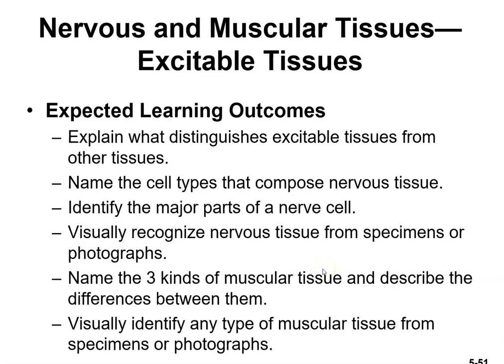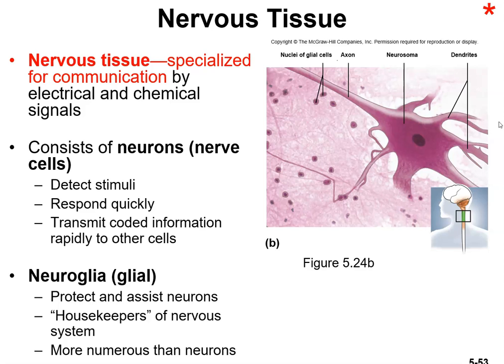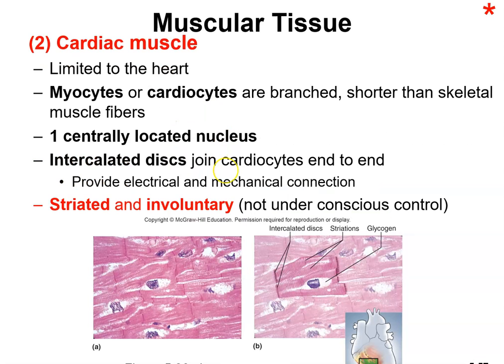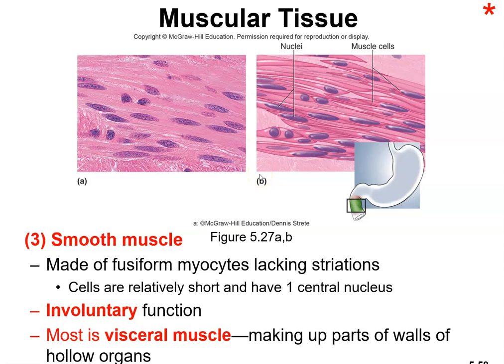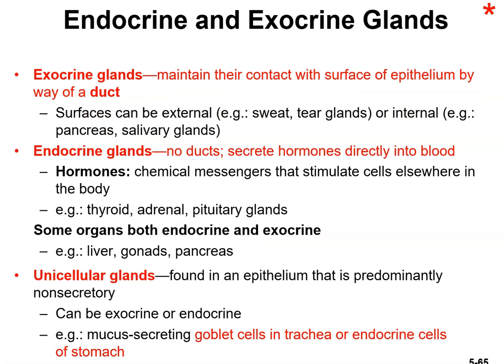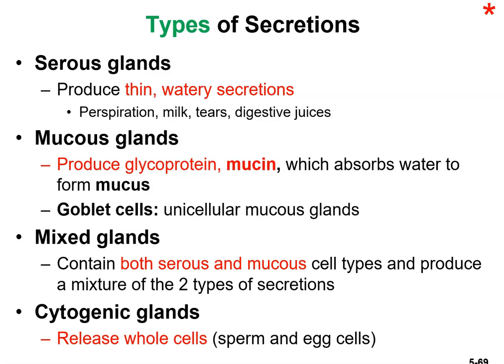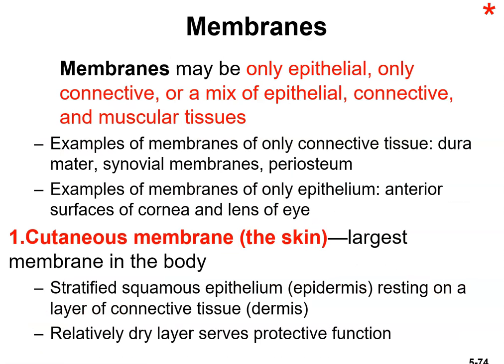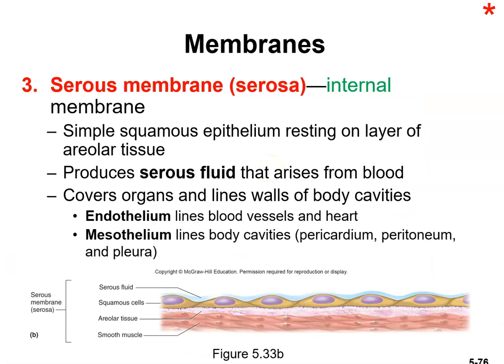Bio 350 Chapter 5 Nerves and Muscular Tissues